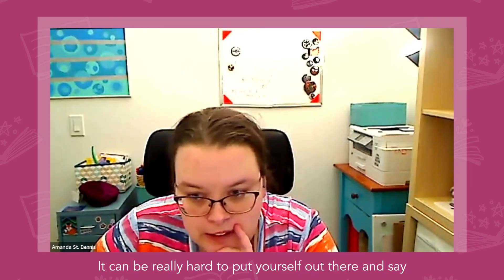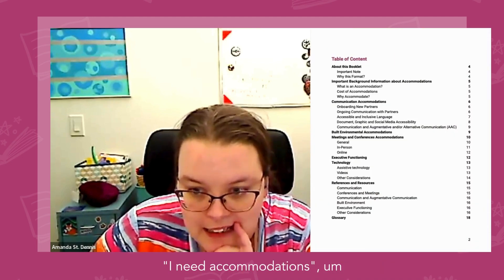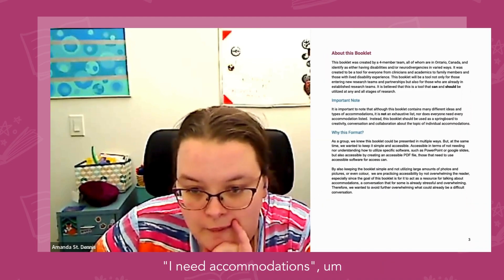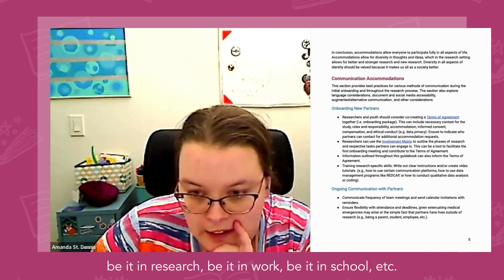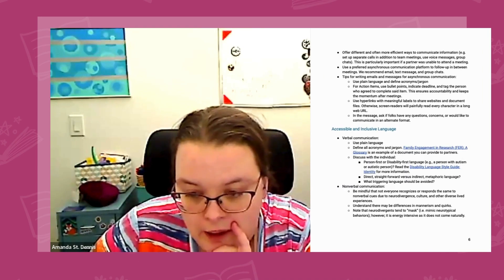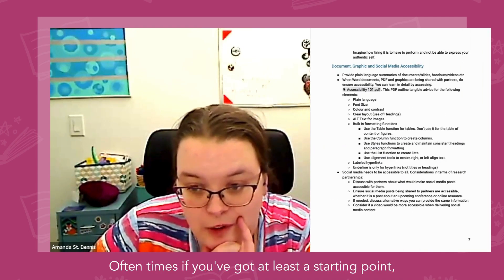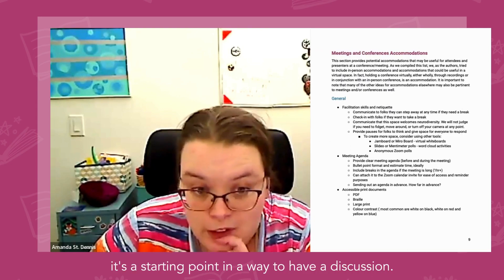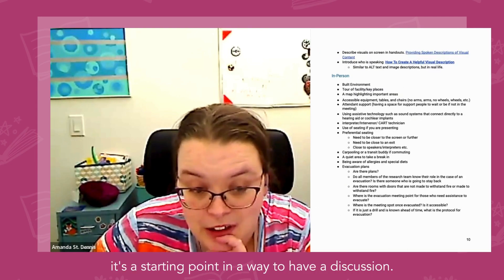KT Tool Highlight: The Accommodations Booklet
🌟 Introducing the Accommodations Booklet!

This booklet of possible disability accommodations can be used by members of a research partnership at all stages of a research project. 📚💡

Watch this short video to learn more about the booklet from its creators!